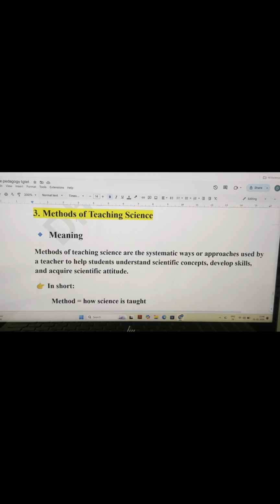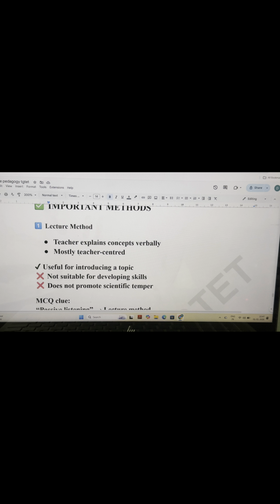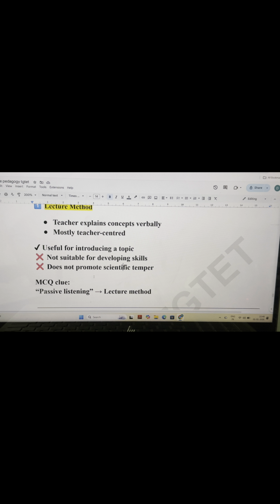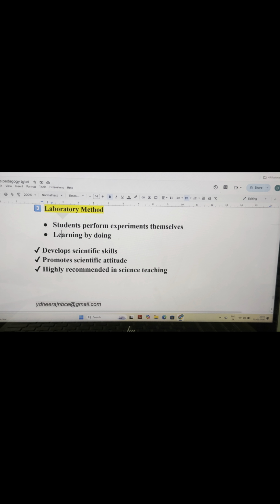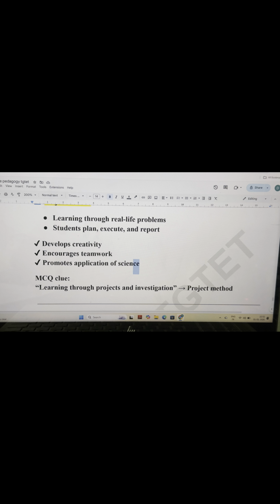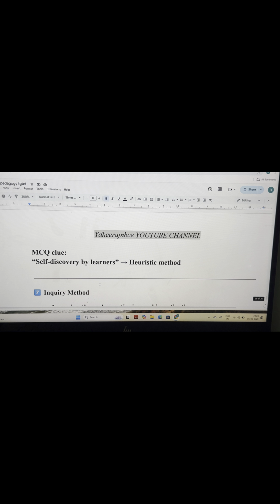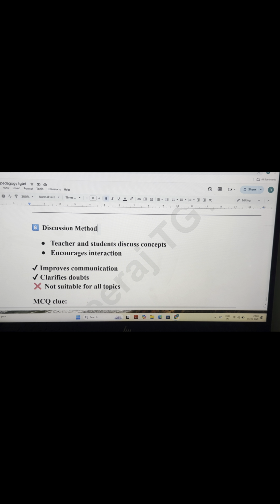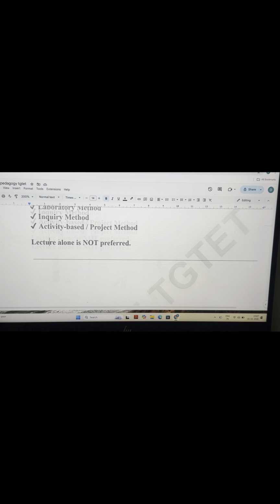3. Methods of Teaching Science | Science Pedagogy | TG-TET | Paper-2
This video explains Topic 3: Methods of Teaching Science from the Science Pedagogy section, relevant for TG-TET Paper-2 (Classes VI–VIII).

The content is explained in a strictly MCQ-oriented manner, focusing on teaching methods commonly asked in TG-TET, where Science Pedagogy carries 6 objective questions.

In this video:
 • Meaning of methods of teaching science
 • Commonly used methods like lecture, demonstration, laboratory, project, inquiry, and heuristic methods
 • Ideas tested in concept-based and situation-based MCQs

This video is useful for aspirants preparing for:
 • TG-TET (Paper-2)

More Science Pedagogy topics will be uploaded topic-wise as per the syllabus.